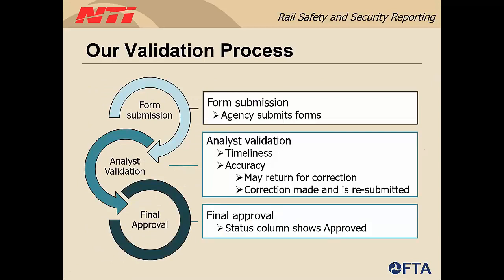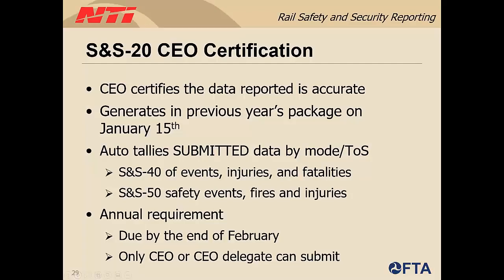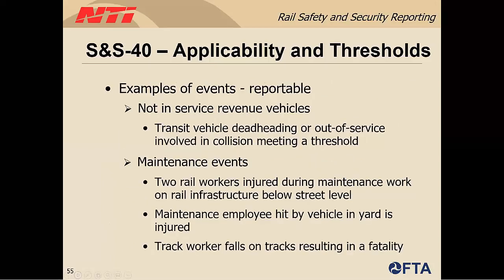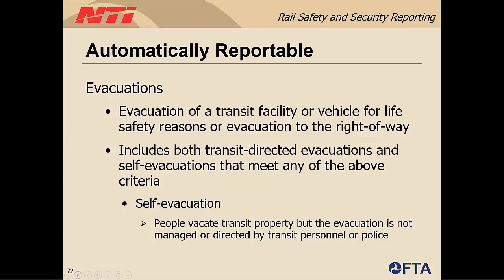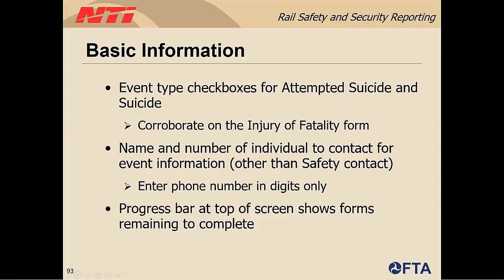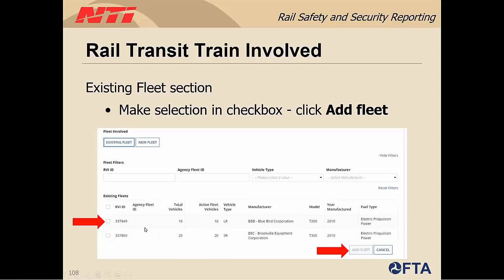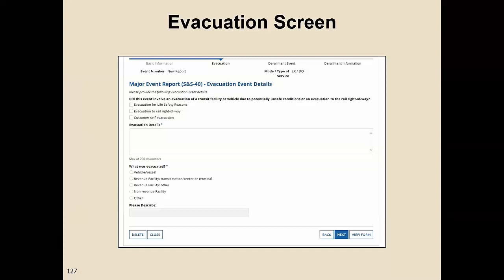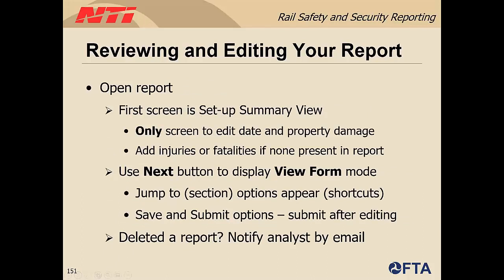Webinar: National Transit Database: 2020 Safety and Security Rail Mode Reporting 102220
This webinar will provide guidance for reporting rail mode data to the National Transit Database (NTD) Safety & Security Reporting module. This webinar is specifically geared to reporting Rail mode data including Alaska Railroad (AR), Cable Car (CC), Commuter Rail (CR), Heavy Rail (HR), Hybrid Rail (YR), Incline Plane (IP), Light Rail (LR), Monorail/Automated Guideway (MG), and Streetcar (SR). This session will provide detailed steps for navigating the Safety & Security Report package, the reporting timeline, generating, editing and completing all reports/forms and an overview of available reports.

 Key components of this webinar will include the:
- Safety and Security Chief Executive Officer (CEO) Certification Form S&S-20
- Security Configuration Form S&S-30
- Non-Major Summary Report S&S-50
- Major Event Report S&S-40

Audience:
This webinar is designed for new reporters or those looking to review reporting policy and internet reporting guidance. Participants will be given opportunities to present questions during the webinar.